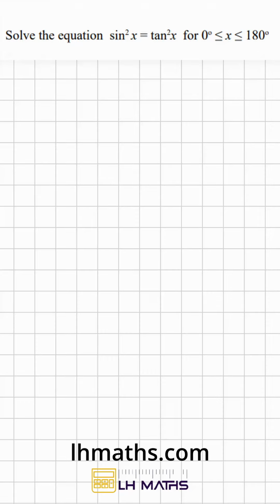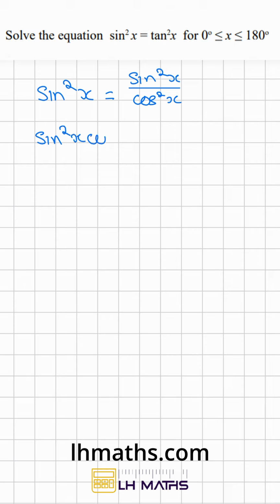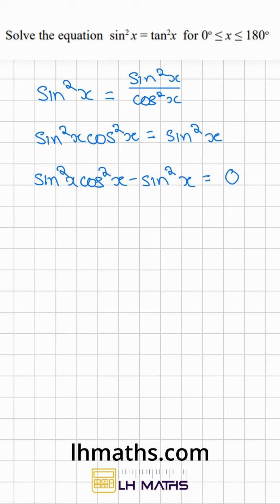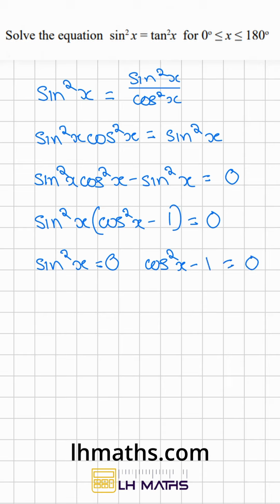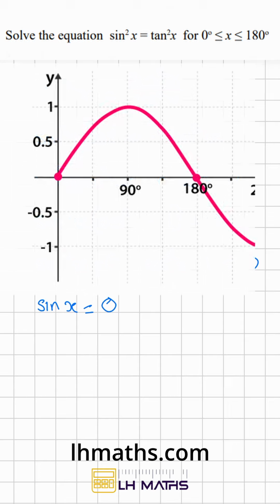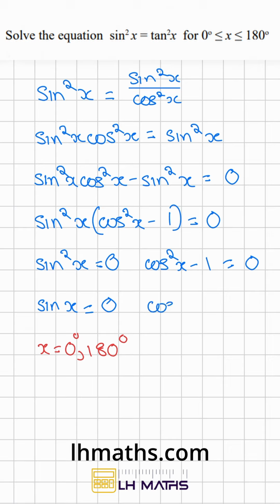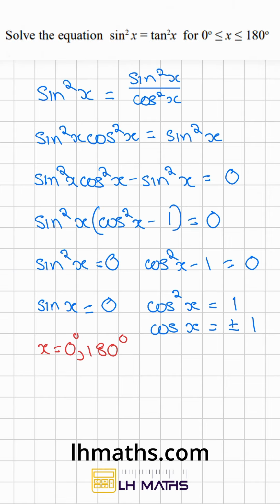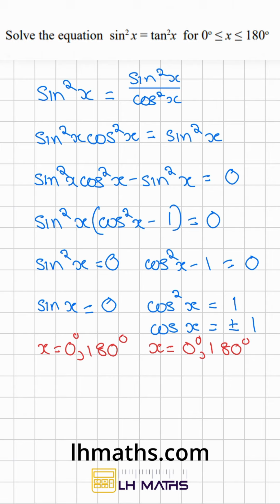Solving sin²x = tan²x | Trigonometric Equations (A-Level Maths)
In this video, I solve the trigonometric equation
sin²x = tan²x for 0° ≤ x ≤ 180°.

This is a common A-Level trigonometric identities question, and many students lose marks by not rewriting tan²x correctly or by forgetting to check domain restrictions.

I go through the solution step by step, including:

Rewriting tan²x in terms of sine and cosine

Simplifying the equation correctly

Solving for all valid values of x in the given interval